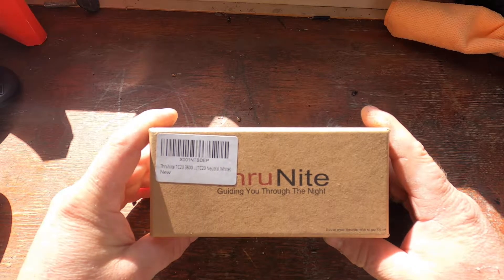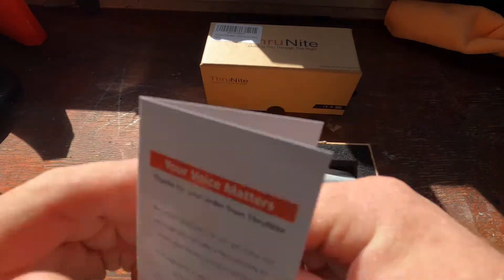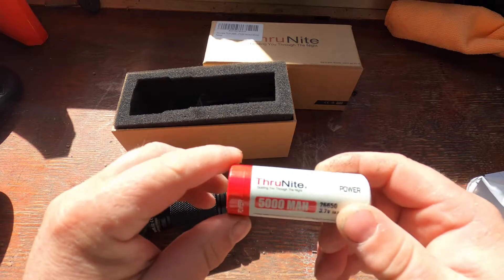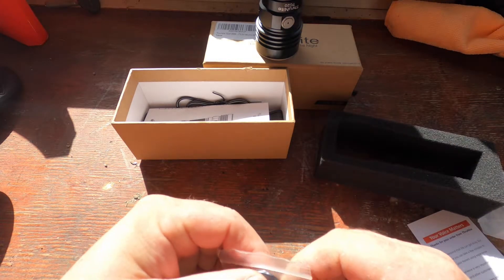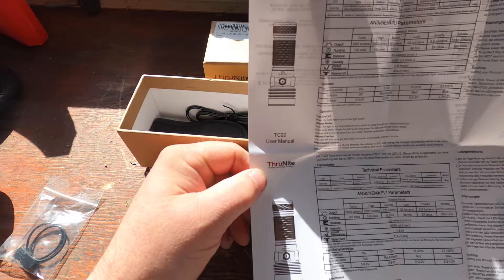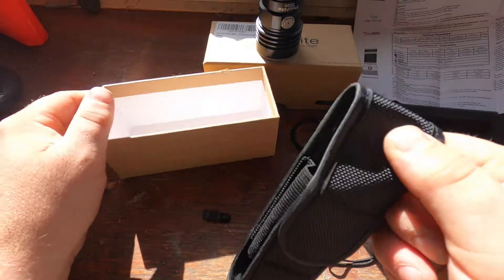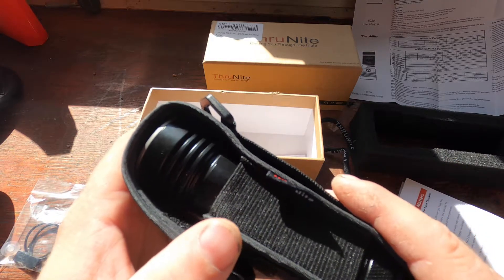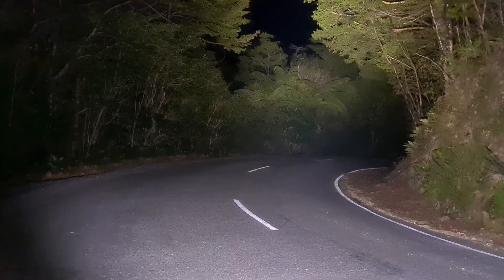THRUNITE TC20 TORCH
This torch is one of the best its water proof shock proof lasts long time also very bright well made i also have the THRUNITE head torch witch is also very bright hope you enjoy its not a review just my own take on it